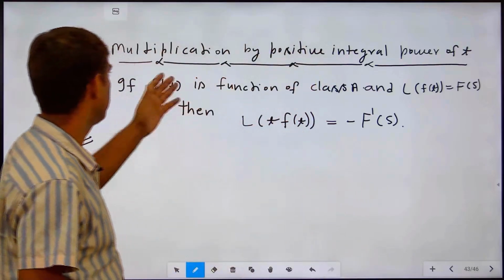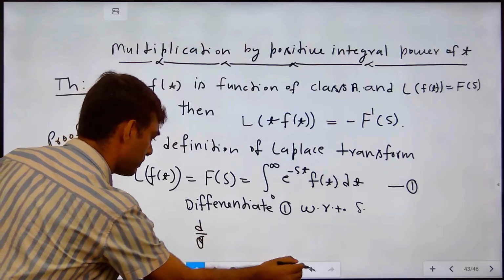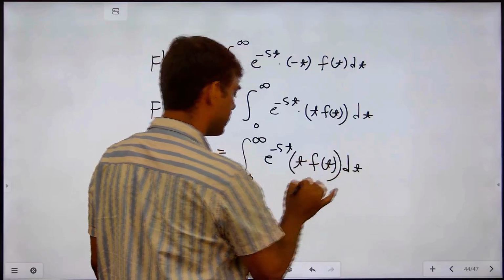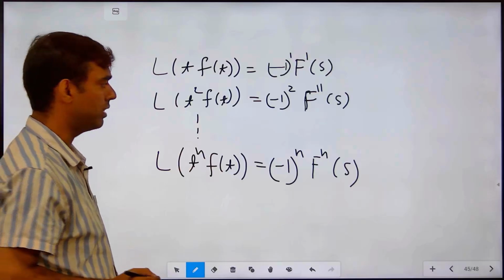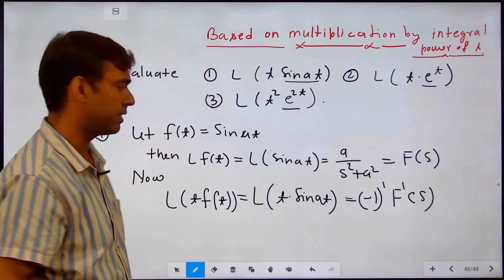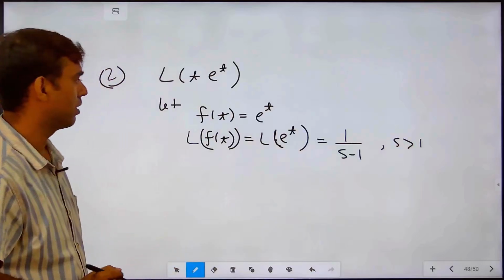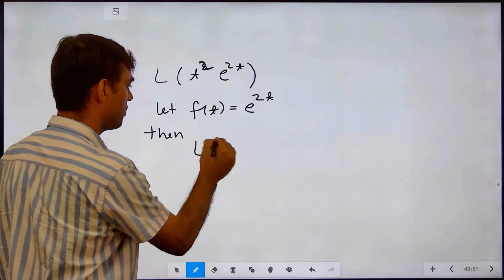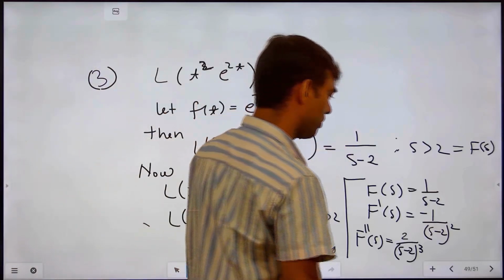LAPLACE TRANSFORM || MULTIPLICATION PROPERTY WITH CONCEPT AND NUMERICAL EXAMPLES